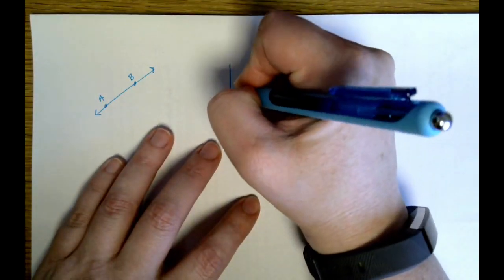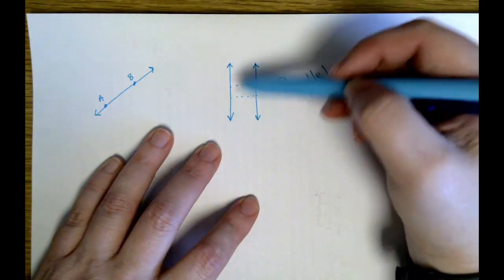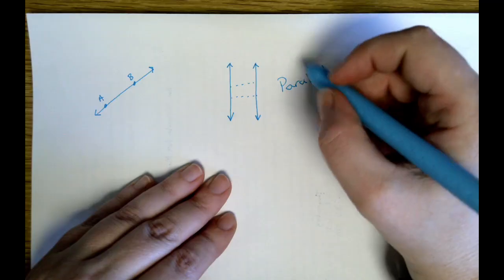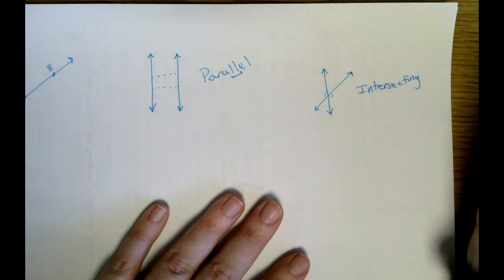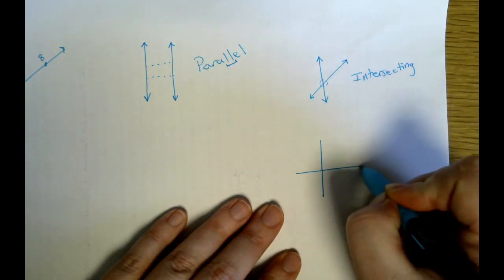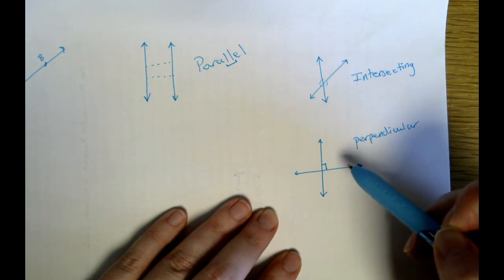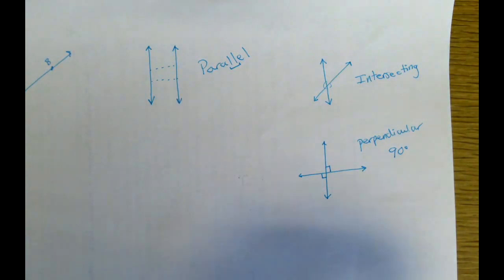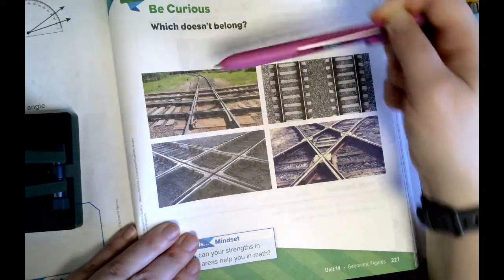14.4 Parallel and Perpendicular Lines